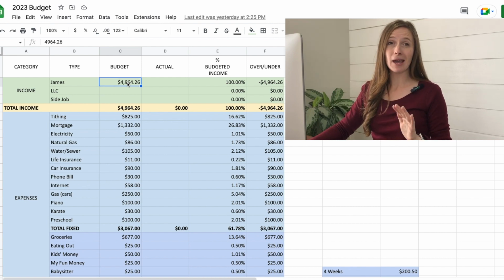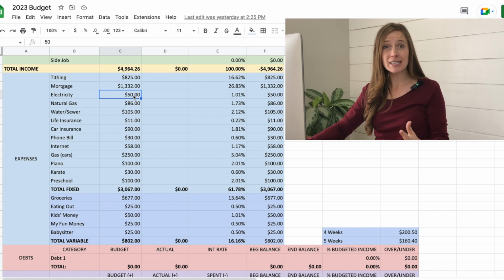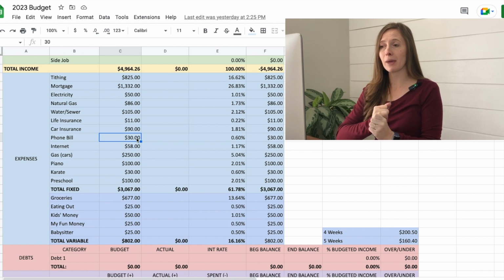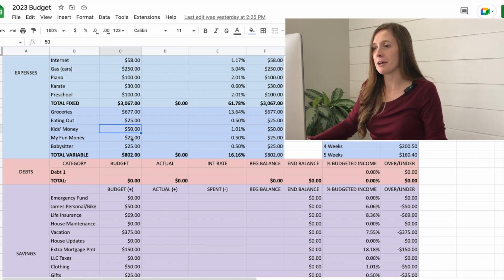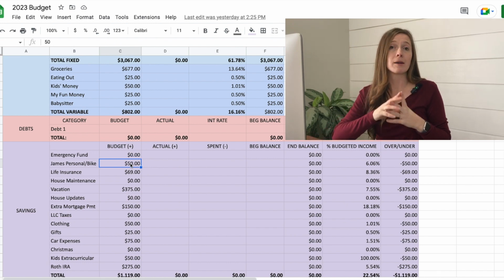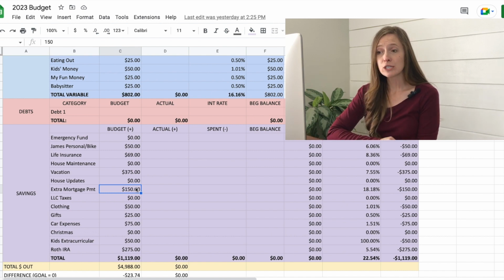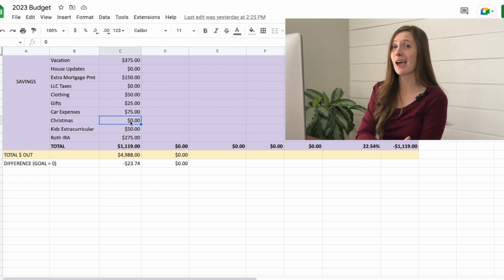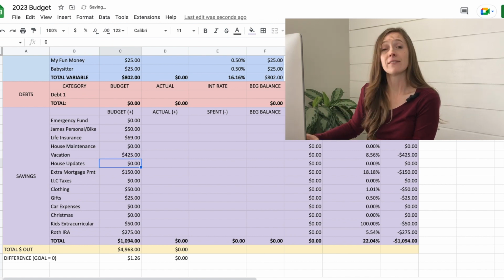February 2023 Household Budget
Here's our household budget for February 2023.